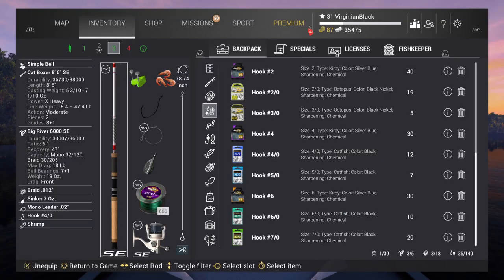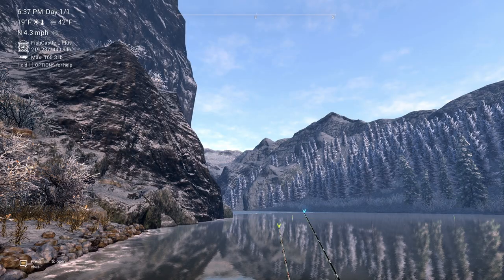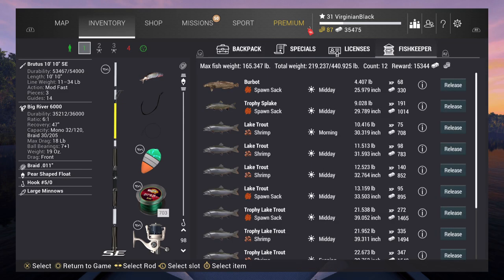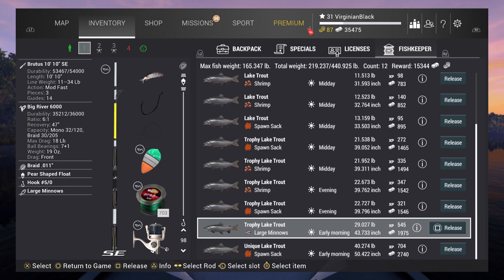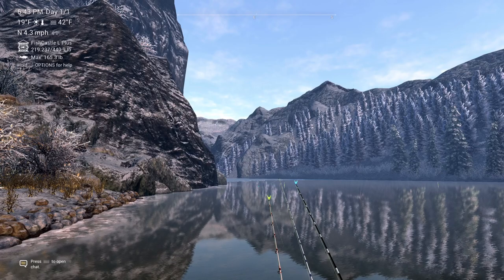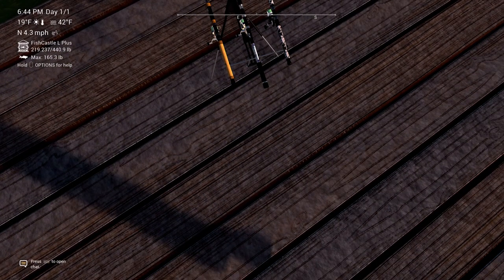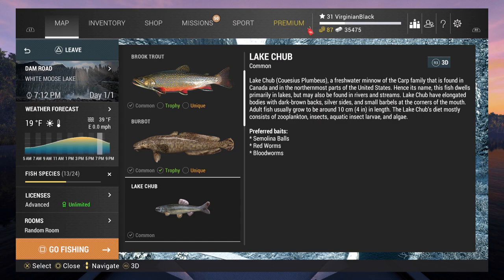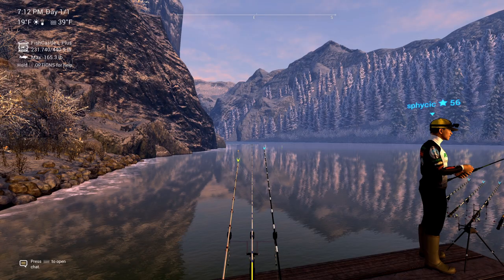FishingPlanet: White Moose Lake